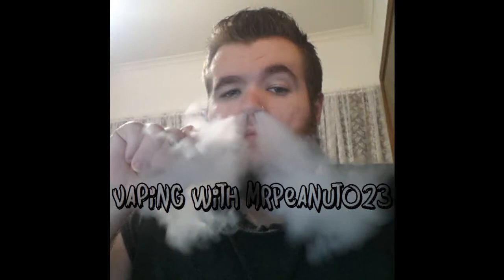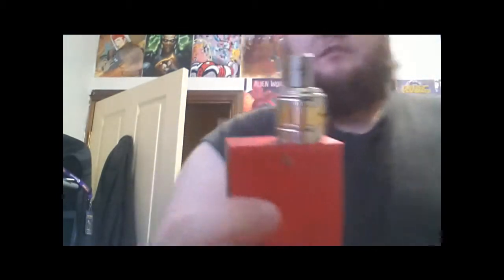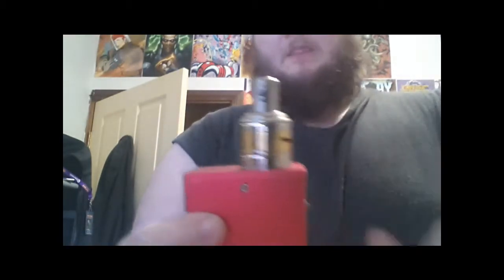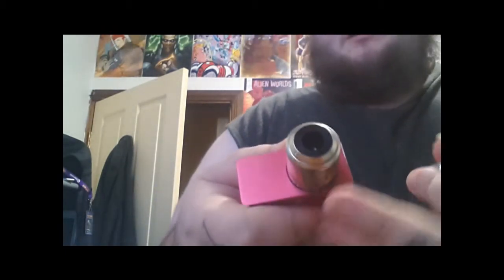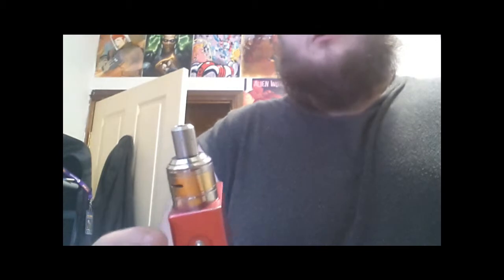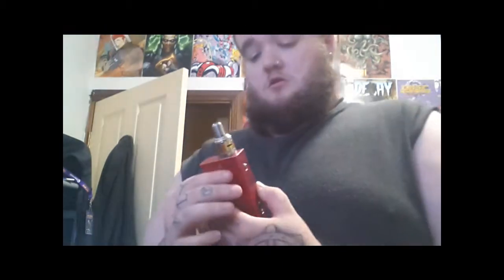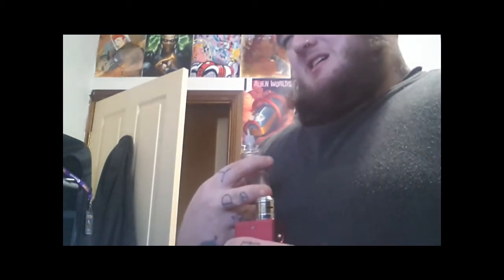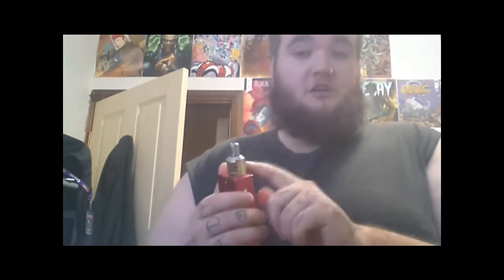Zenith v2 RDA Tobeco Clone